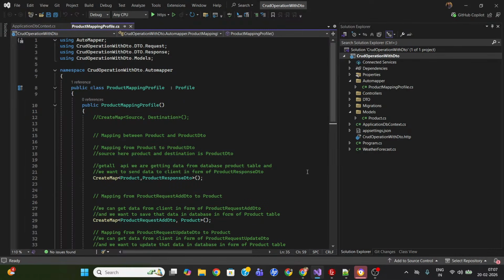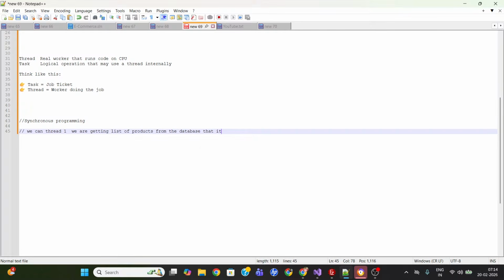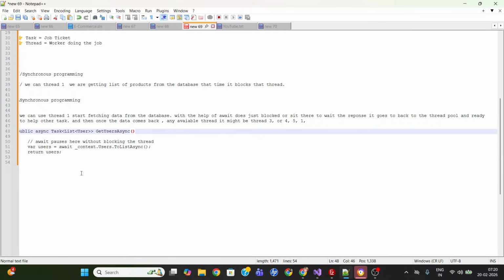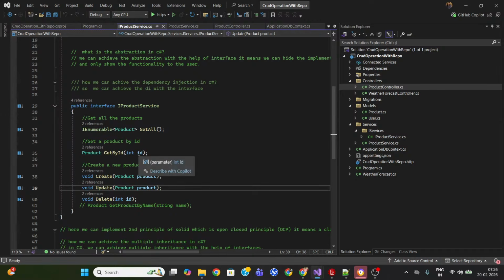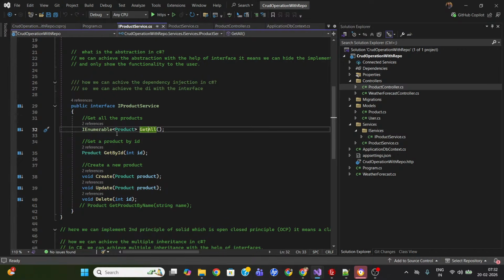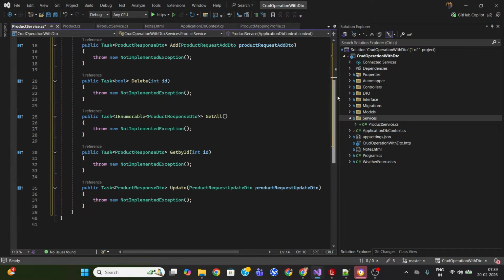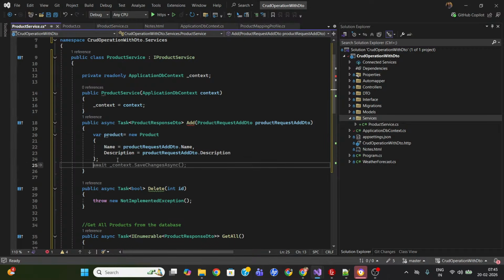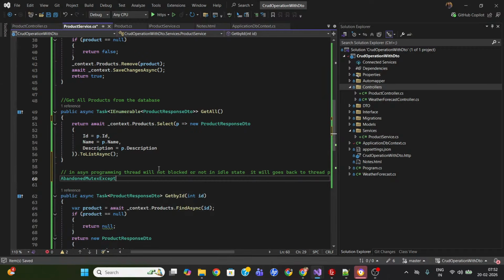FREE .NET Full Stack Developer Course 2026 | Live Classes with Real Projects